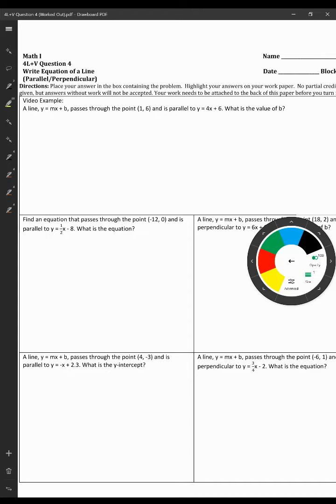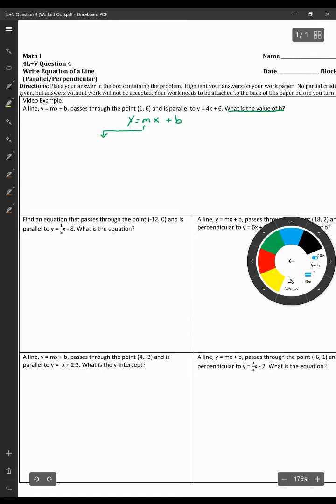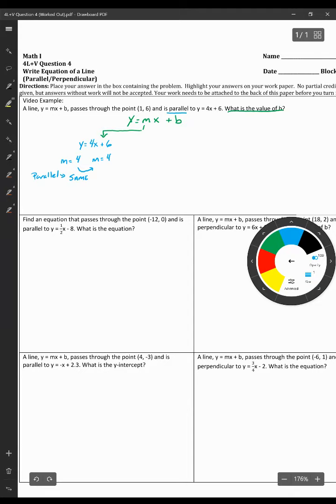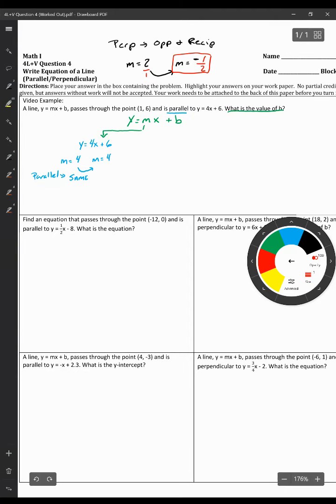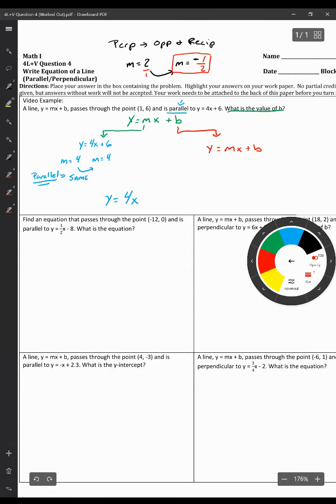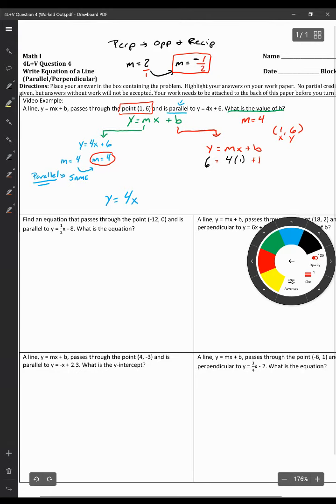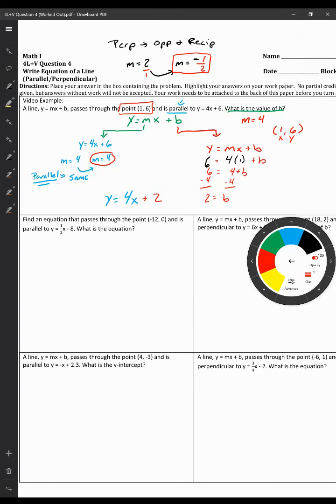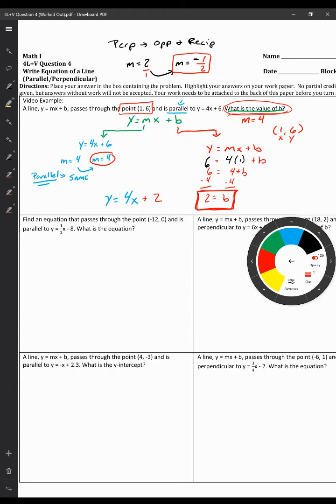4L + V Question 4 Video Example